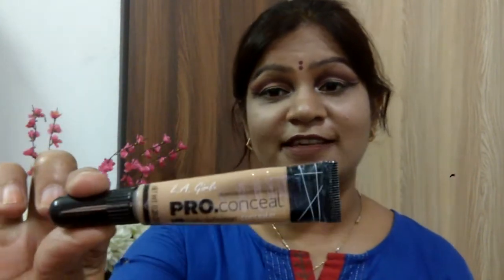Top 05 Concealers for indian Skin Tone / Sidankibeauty